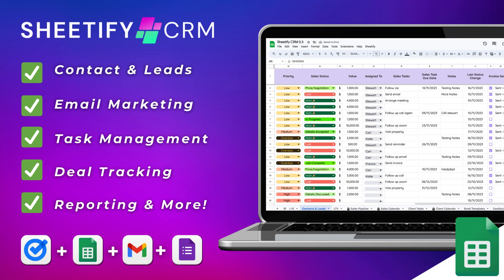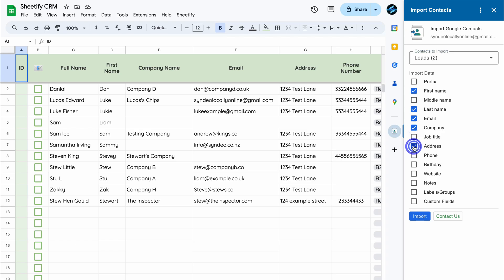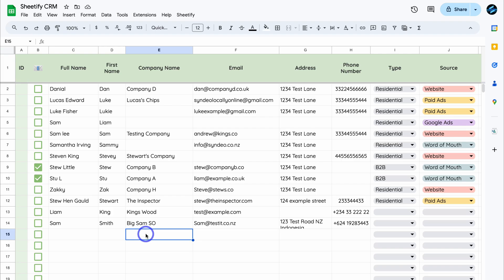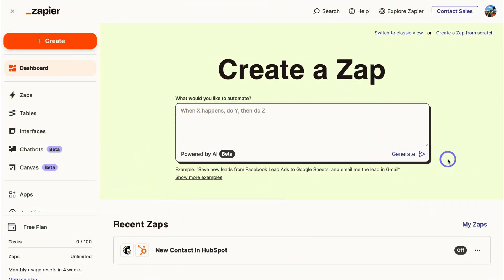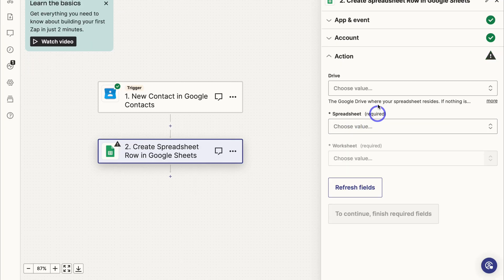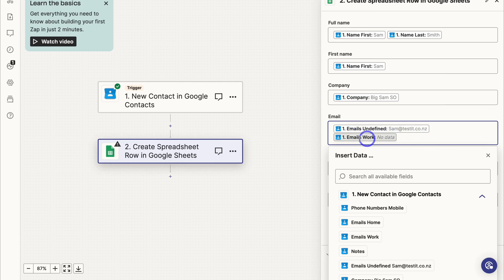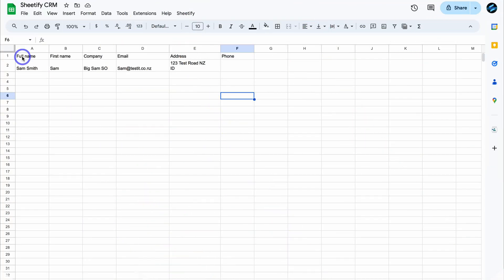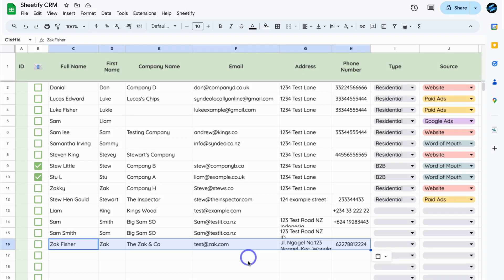How To Integrate Google Sheets and Google Contacts (Two Methods)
In this Sheetify CRM tutorial, I share how you can integrate Google Sheets with Google Contacts so that you can bulk import contacts and automate the process of adding Google contacts to Google Sheets.

The great thing about this Google Sheets CRM is that it integrates Google Sheets seamlessly with your favorite Google Apps. No Subscriptions, No Fees, No Monthly Plan... Lifetime Value with only one payment.

Set up your Sheetify CRM in just a few clicks!

- Client Tracker.
- Invoice Tracker.
- Customer Lifetime Value Tracker.
- Sales Pipeline tools.
- Built-in Email Marketing with Gmail.
- Sales Task App Integration.
- Client Task App Integration.
- Capture New Leads with Google Forms.
- Performance dashboard and reporting.